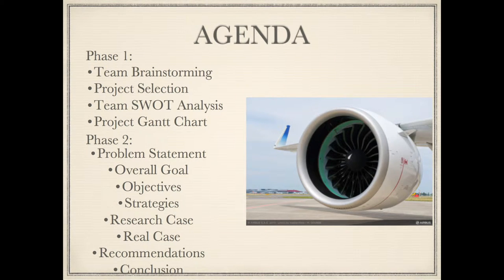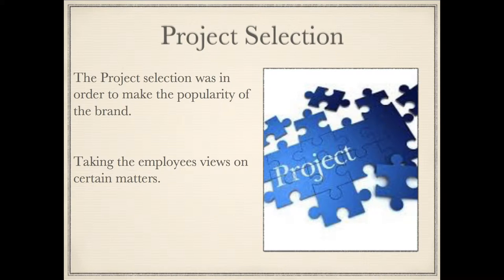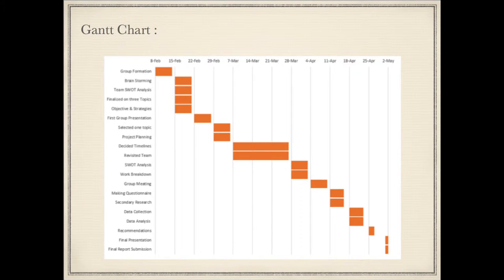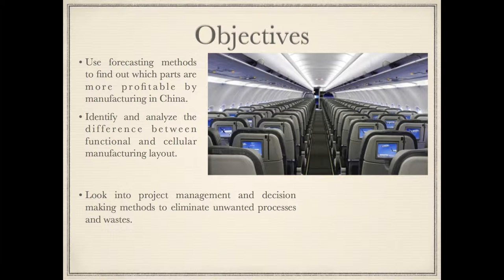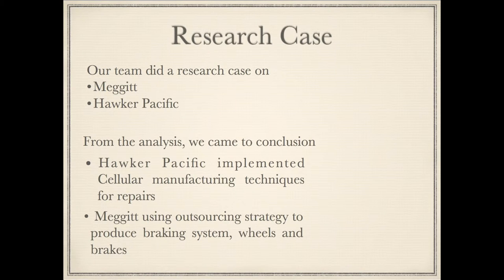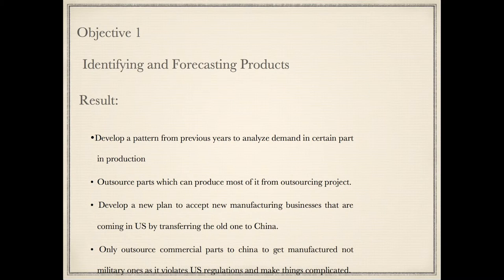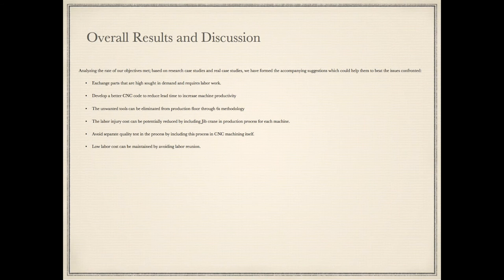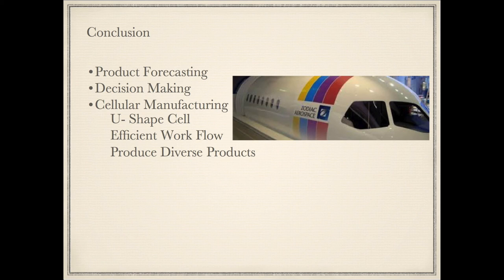mse 504 Rajai